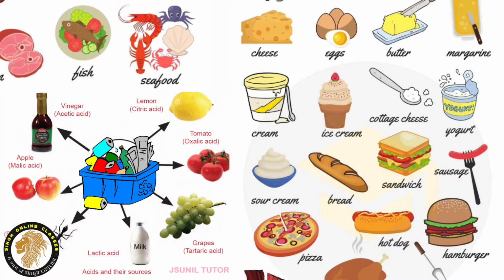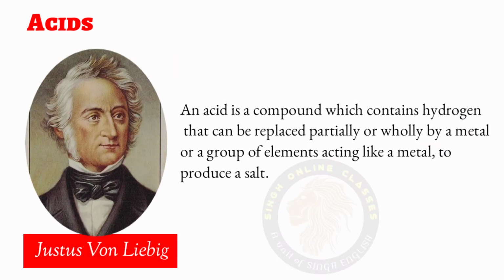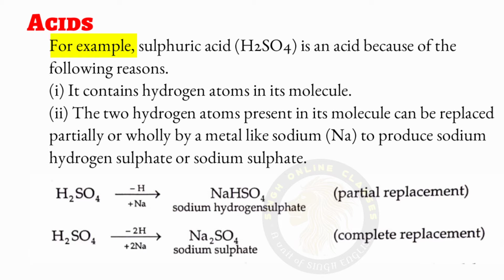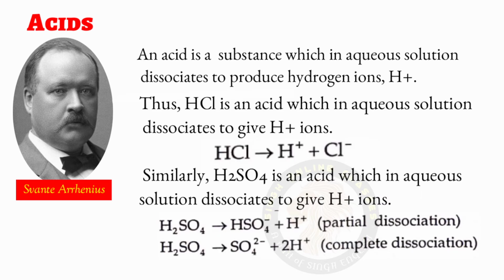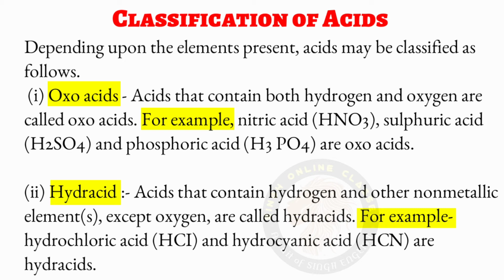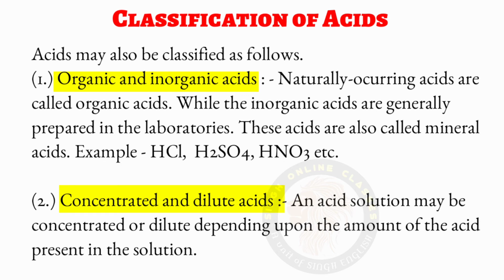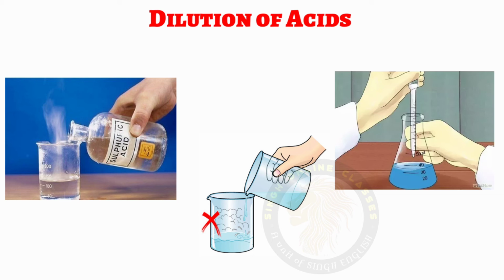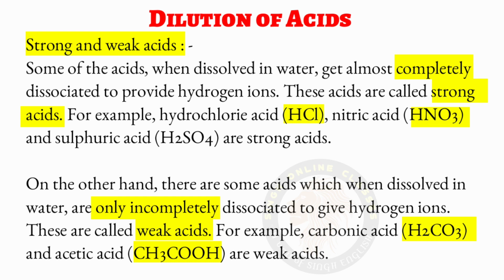Chapter : Acids, Bases And Salts # Lecture - 1 # Chemistry for Class 10 # Dilution of Acids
NCERT /CBSE syllabus for Class 10
Explained in English by Archana Singh
And powered by Singh English

In this video :
▪️Chapter 4 : Acids, Bases And Salts ( lecture 1)
▪️Acids
▪️ Classification of Acids
▪️Dilution of Acid
▪️Definition of Acid given by Liebig  and Arrhenius